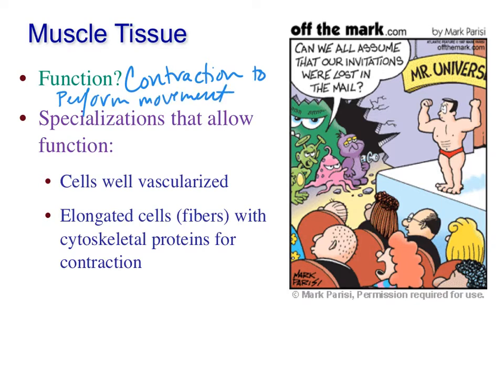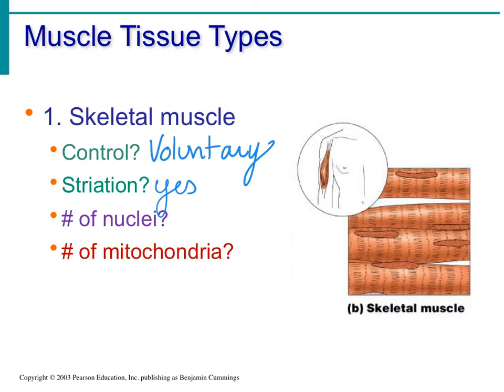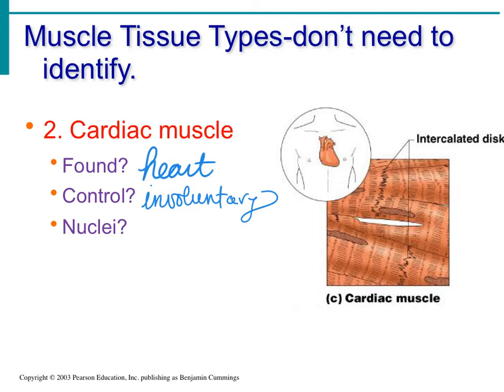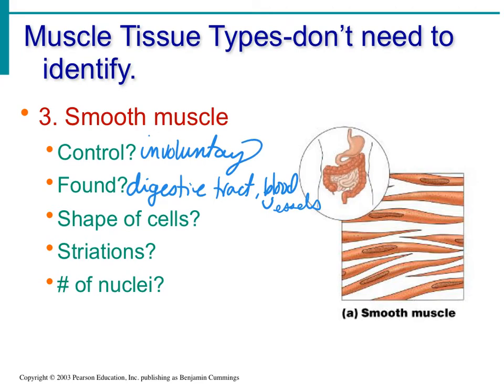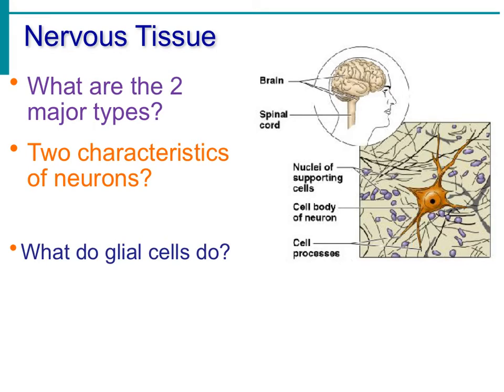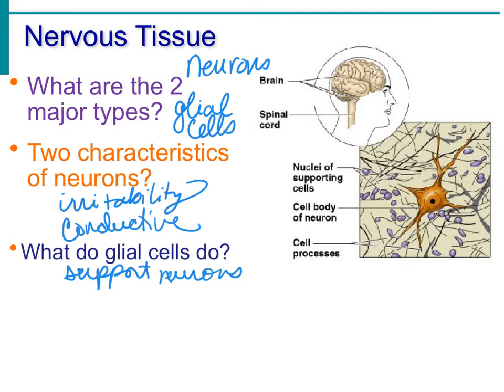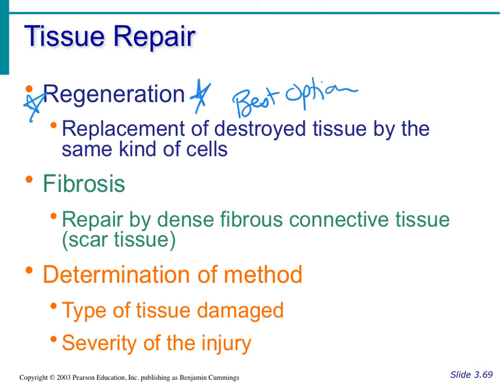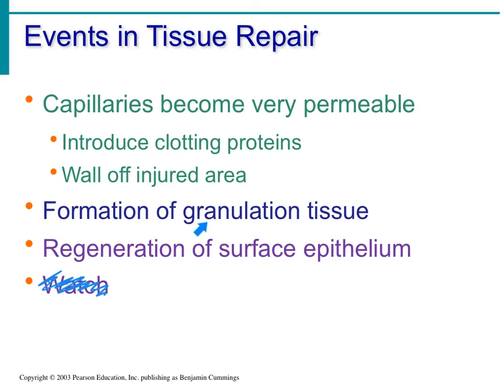Tissues Lecture 3 Muscle, Nerve & Repair